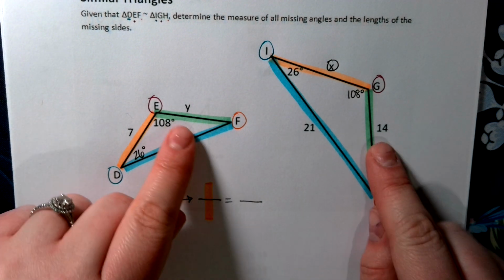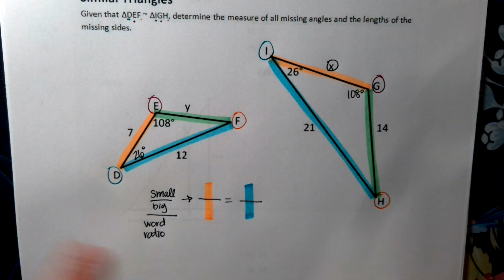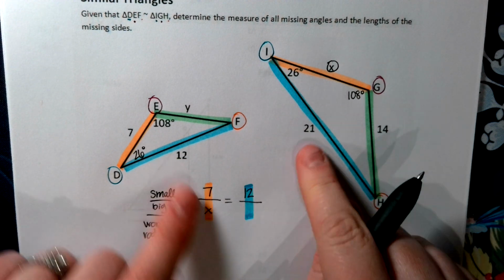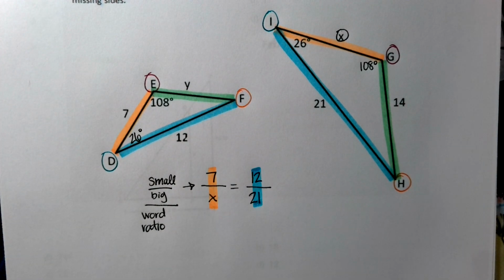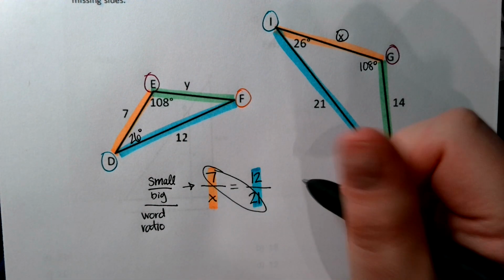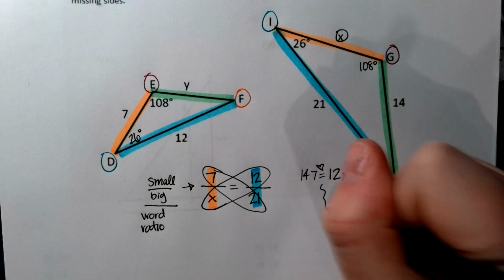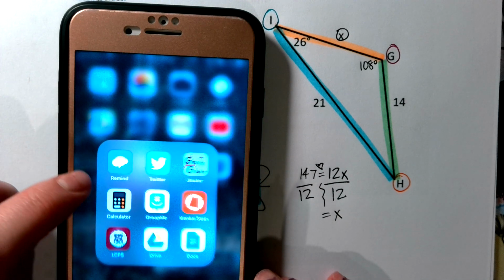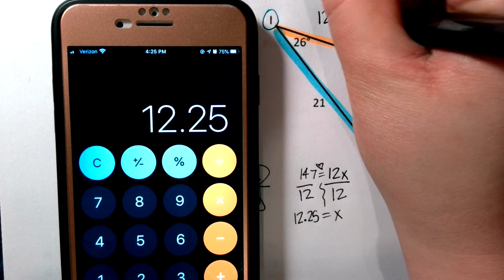Sim. Fig. Formative Review